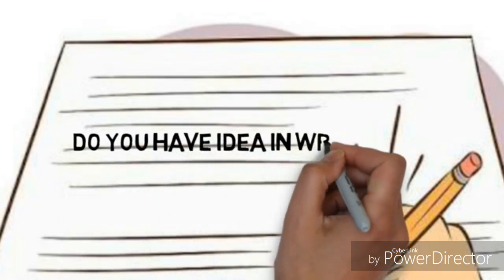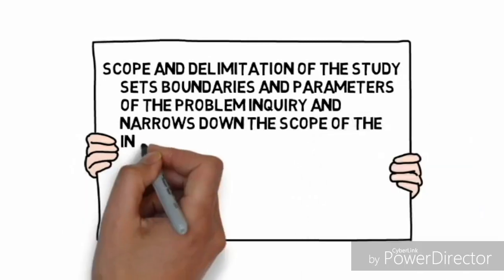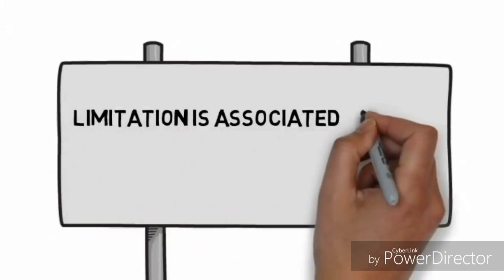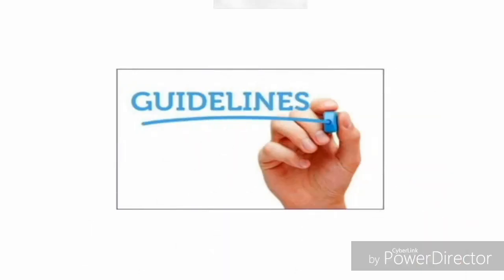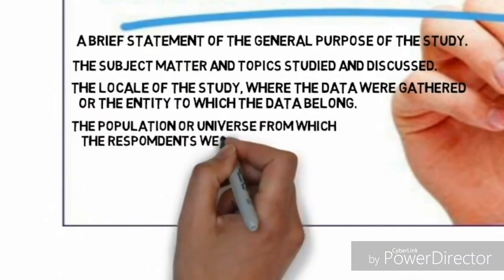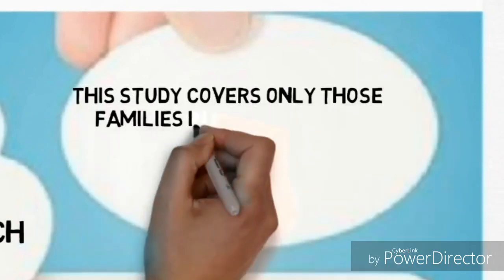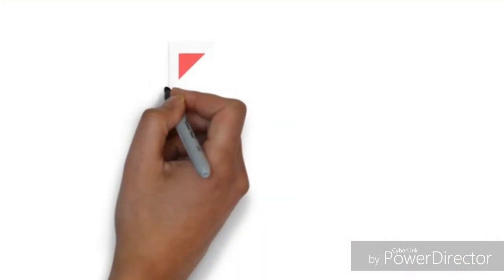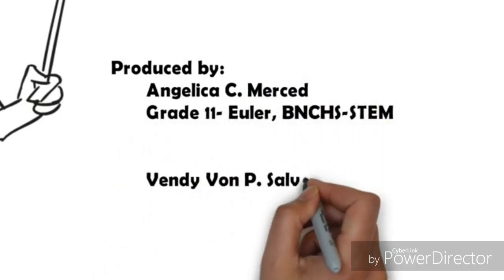CHAPTER 3.5 - Scope and Delimitation of Research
Produced by: Angelica C. Merced | Grade 11- Euler